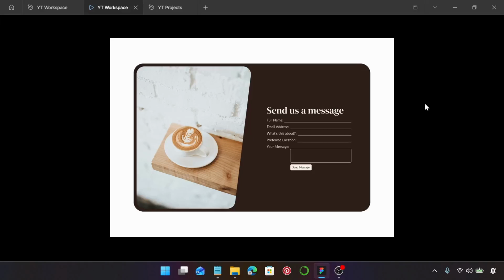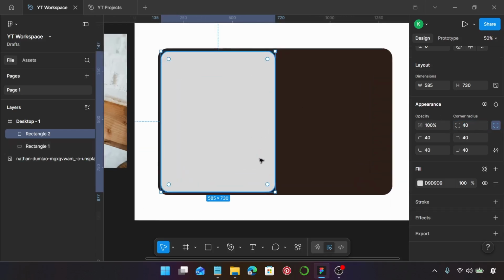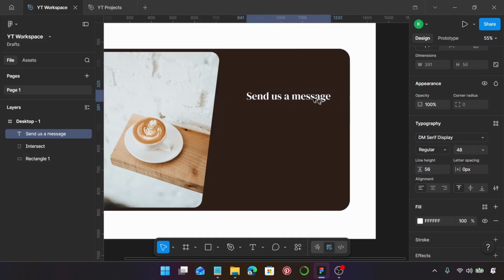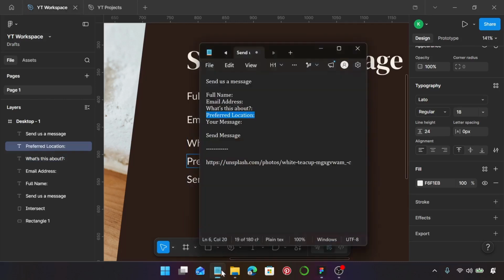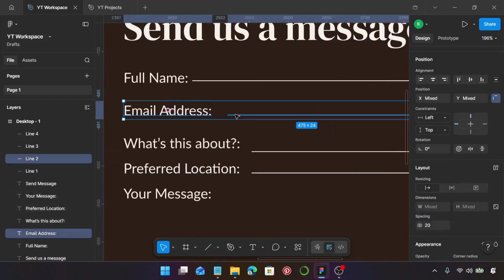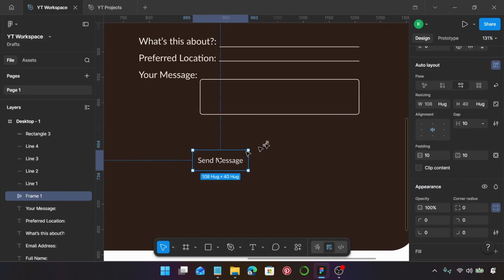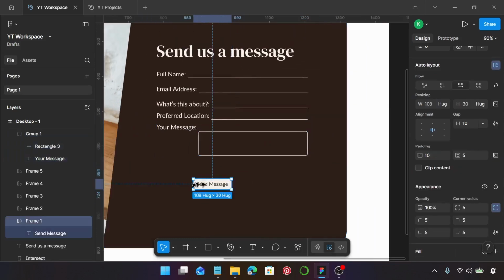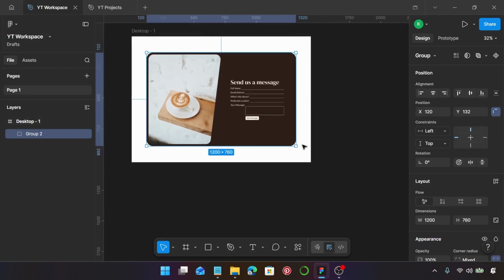Contact Form UI Design in Figma No.1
In this video, I create a contact form UI design in Figma.

Full Name:
What’s this about?:
Preferred Location:
Your Message:

Send Message